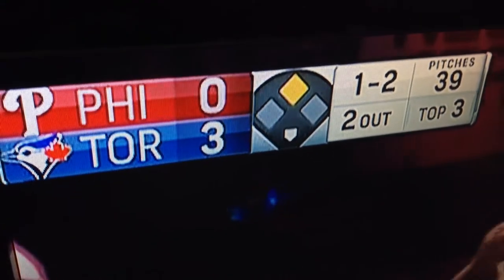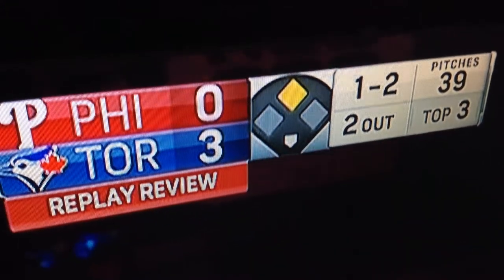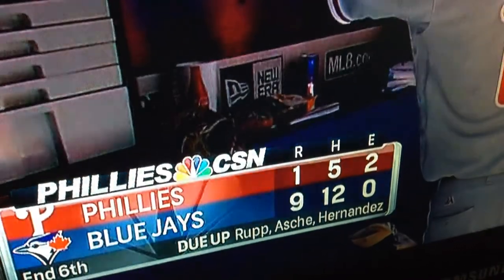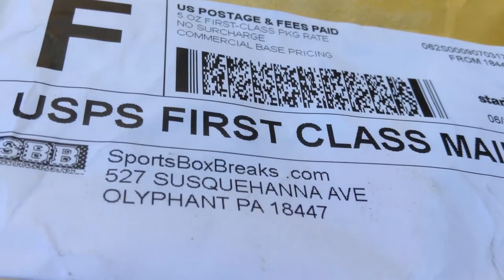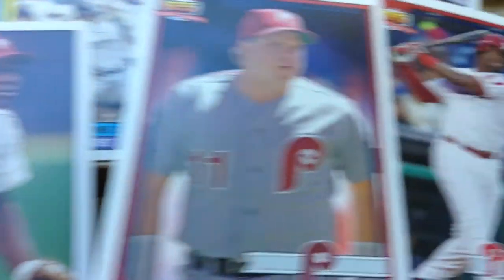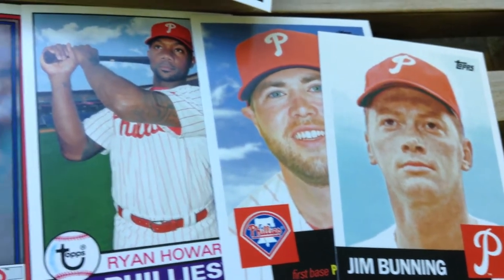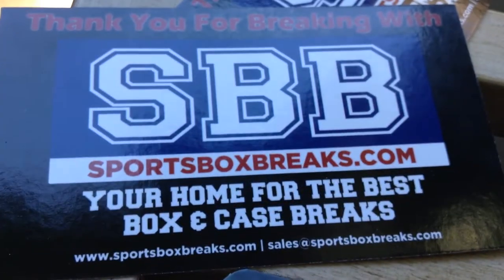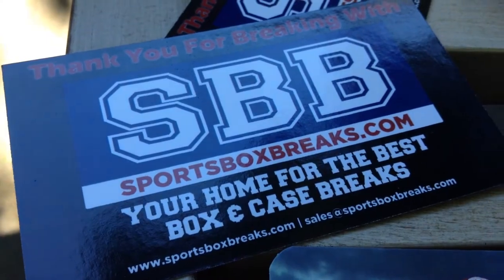The Mike O Baseball Vlog Entry 63 - Rough MLB Debut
Zach Eflin's MLB debut didn't go the way he would have liked!!!  Follow me through the ups and downs of the 2016  baseball season.